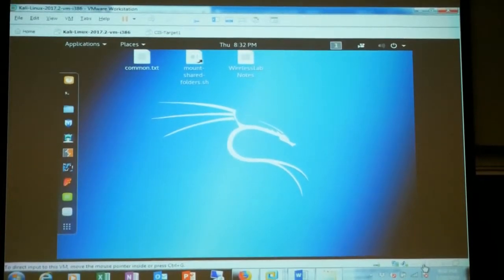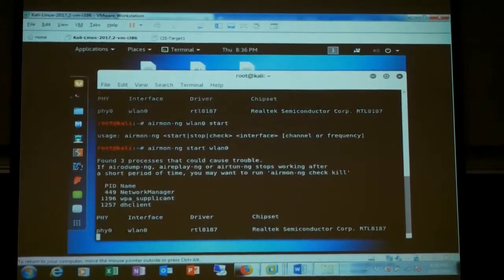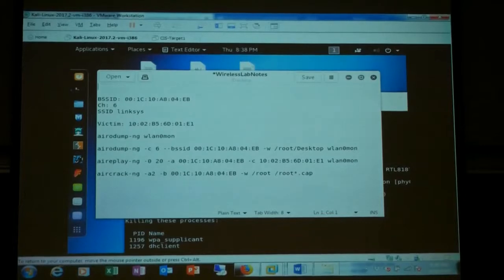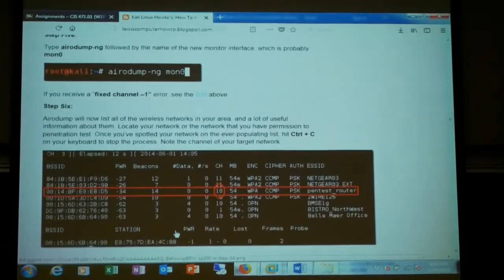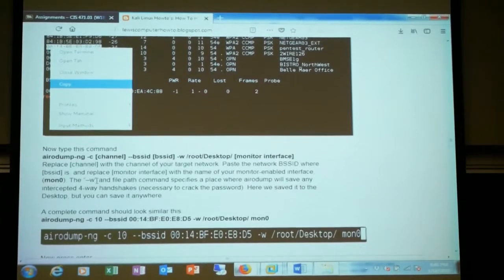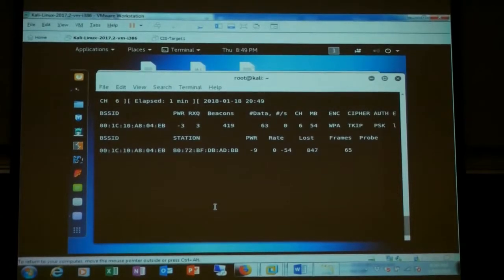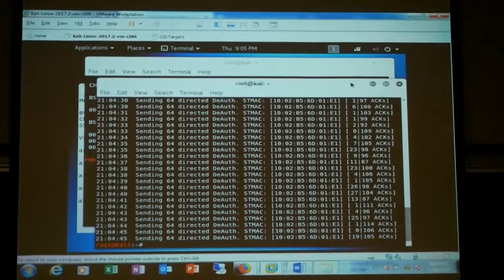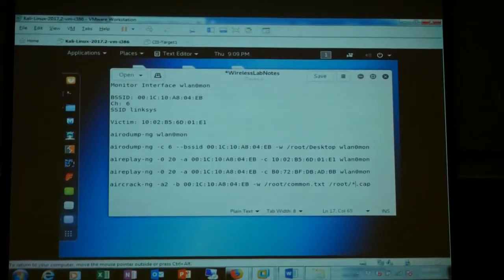CIS471Lab4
wireless lab